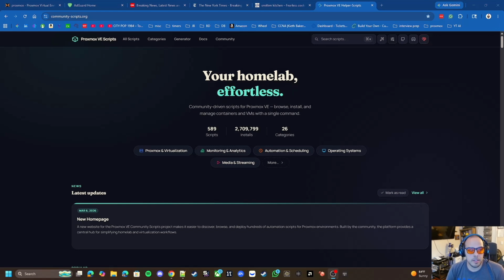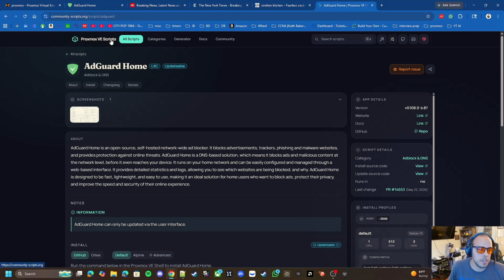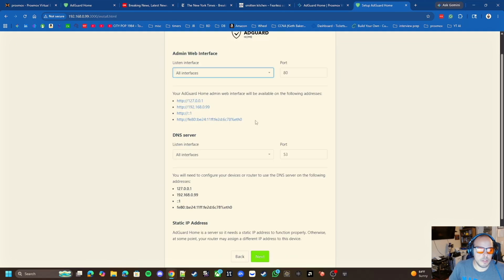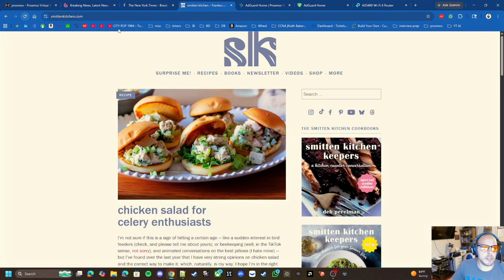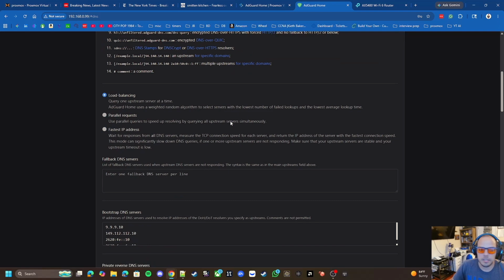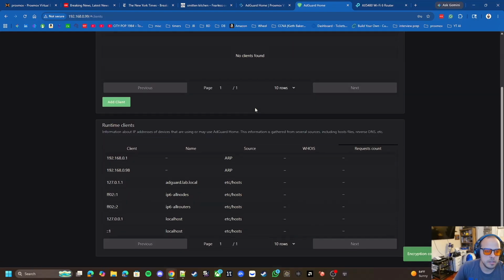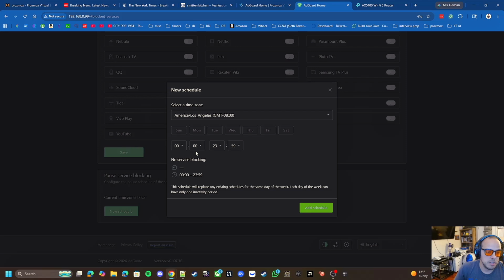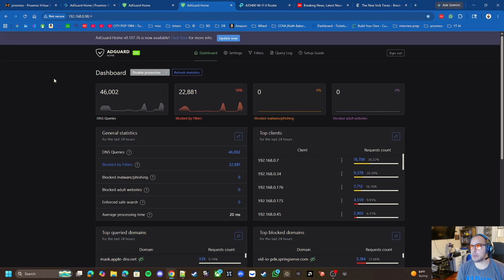How to Install AdGuard Home on Proxmox VE | Beginner Guide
Ultimate AdGuard Home Setup on Proxmox VE | Step-by-Step Tutorial

In this video, I’ll walk you through how to install and configure AdGuard Home on Proxmox VE using the Proxmox VE Helper Scripts. This setup is perfect for beginners building a homelab, improving network privacy, or wanting network-wide ad blocking across every device in the house.

We’ll cover:
✅ Installing AdGuard Home on Proxmox VE
✅ Automatically creating the LXC container
✅ Configuring DNS settings
✅ Setting up your router correctly
✅ Blocking ads network-wide
✅ Beginner homelab tips and best practices

This lightweight setup is one of the BEST ways to start learning self-hosting, DNS, virtualization, and network management.

💻 What You’ll Need:
• Proxmox VE installed
• Internet connection
• Router access

My Mouse
2 TB NVME SSD
My Keyboard
My KVM Switch
My Docking Station
My Microphone
2.5 SSD
My Chair
My CD DVD Drive

Timestamps:
00:00 - Introduction: Overview of installing AdGuard on Proxmox VE.
00:31 - What is AdGuard Home? Benefits of network-wide ad blocking.
01:21 - Using Proxmox helper scripts to begin the installation.
01:40 - Running the install command in the Proxmox shell.
02:08 - Saving the AdGuard IP address and initial setup.
02:57 - Configuring DHCP and DNS settings in your router.
03:54 - Dashboard overview and checking ad-blocking status.
04:13 - General settings: Log rotation and query logs.
04:50 - DNS settings: Configuring upstream providers and rate limits.
06:02 - Optimizing DNS cache settings for better performance.
06:49 - Filter settings: Adding and managing blocklists (OISD, Dandelion).
07:51 - Blocking specific services and setting up schedules.
08:18 - Accessing the AdGuard setup guide for different devices.
08:35 - Final demonstration: Ad-free browsing on CNN.com.
08:48 - Reviewing 24-hour query stats and top blocked domains.